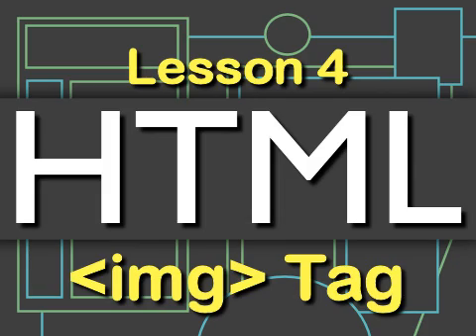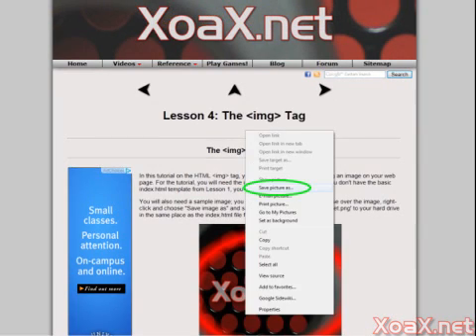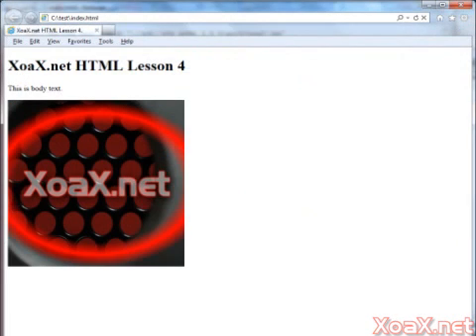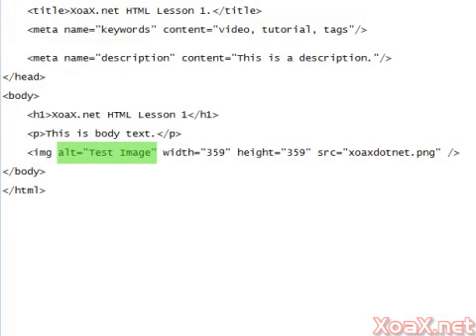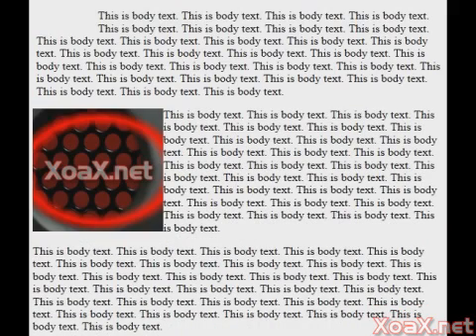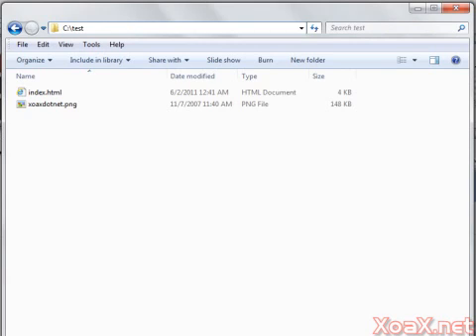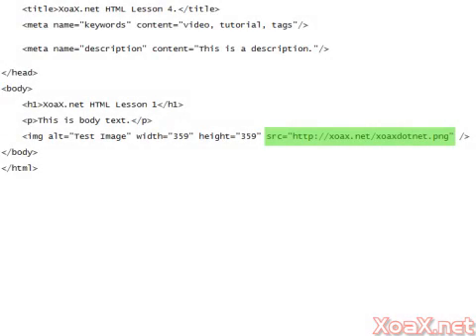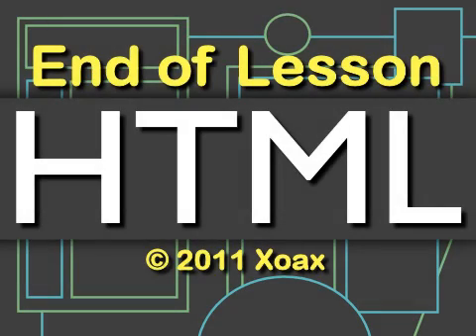HTML Lesson 4: The Image Tag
This video shows the basics of the HTML img tag and explains the four basic attributes that will help you show an image on your web page.

Screen shots used with permission from Microsoft.